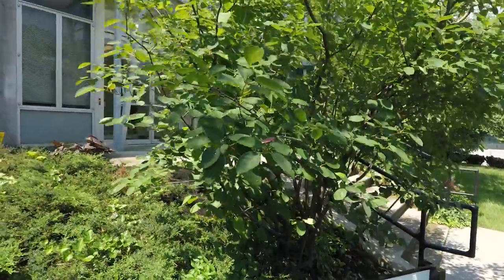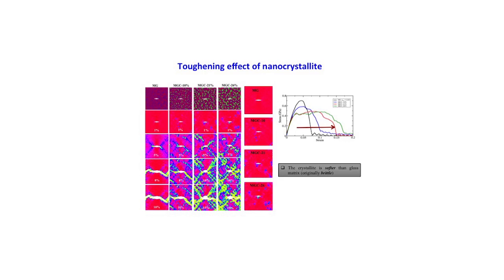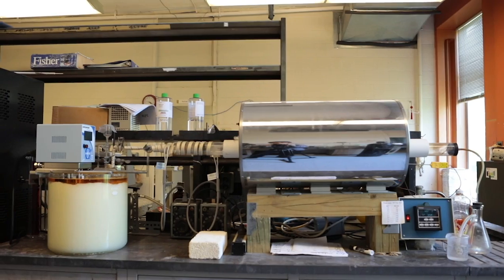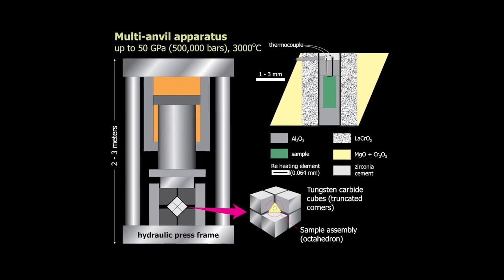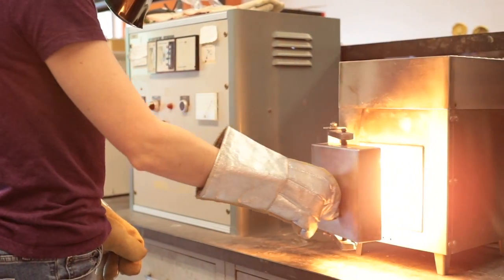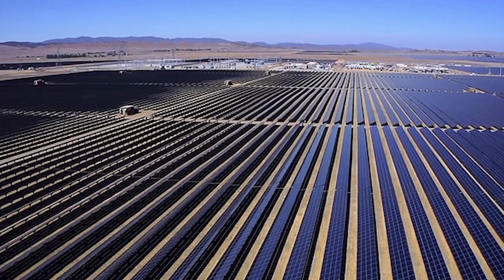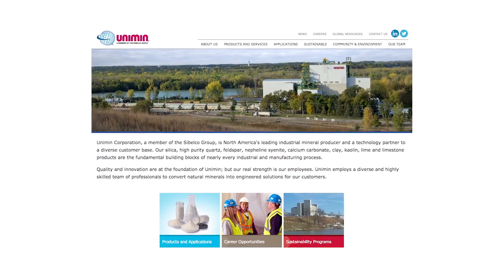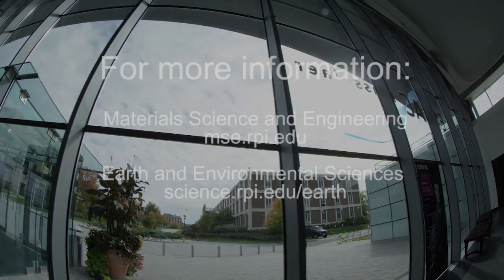Glass Research at Rensselaer Polytechnic Institute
This short video shows the glass research activities in the Department of Materials Science and Engineering and in the Department of Earth and Environmental Sciences at Rensselaer Polytechnic Institute.